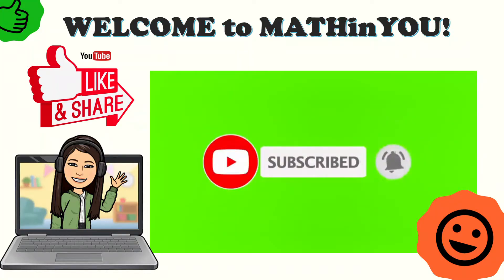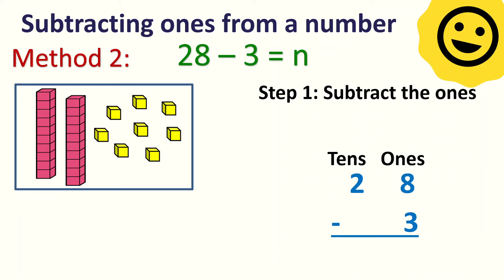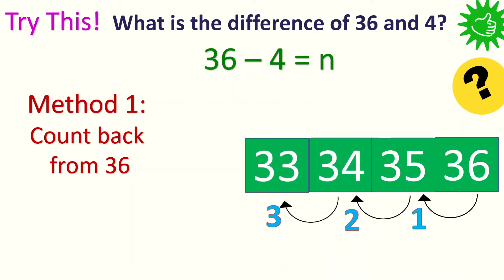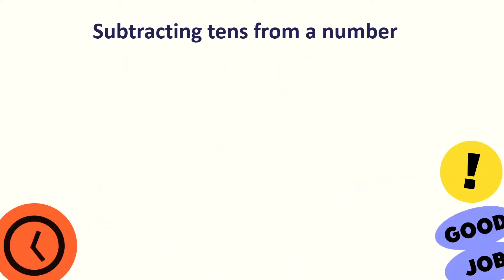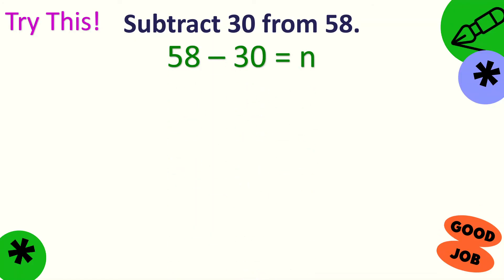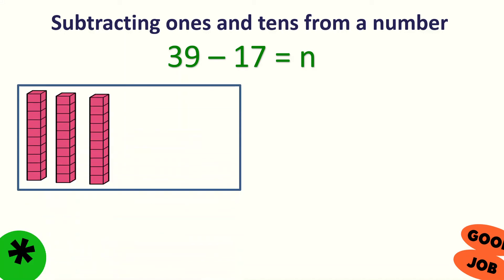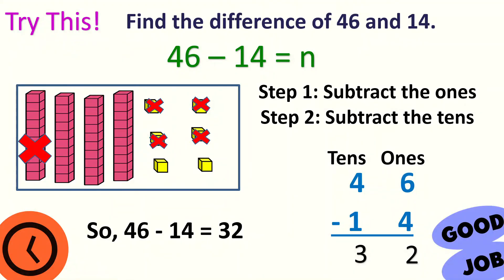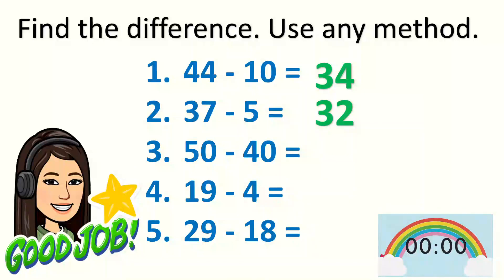MELC - BASED GRADE 1|SUBTRACTION WITHOUT REGROUPING USING DIFFERENT METHODS|VERTICAL FORM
Learning Goals:
I can subtract numbers without regrouping using any method.
___I can subtract ones from a number without regrouping.
___I can subtract tens from a number without regrouping.
___I can subtract ones and tens from a number without regrouping.

In this video you will learn how to SUBTRACT numbers without regrouping using BASE TEN BLOCKS, counting on, and number bonds. You will also learn how to subtract in vertical form (ones, tens)